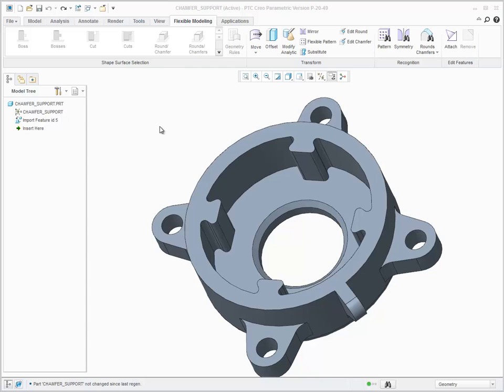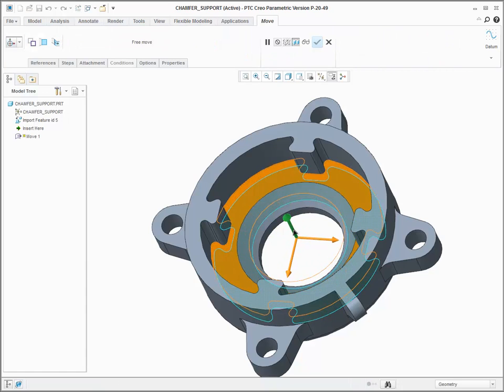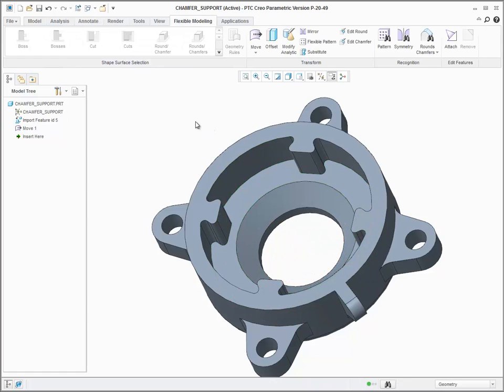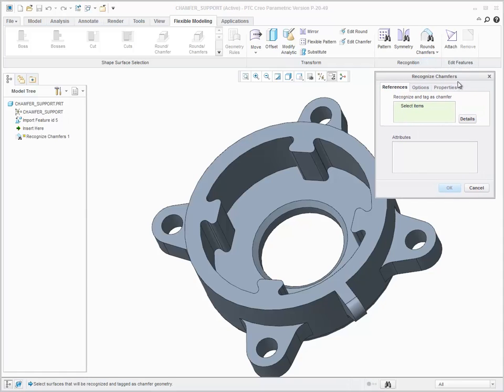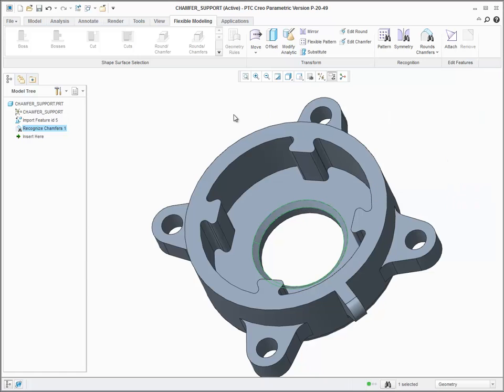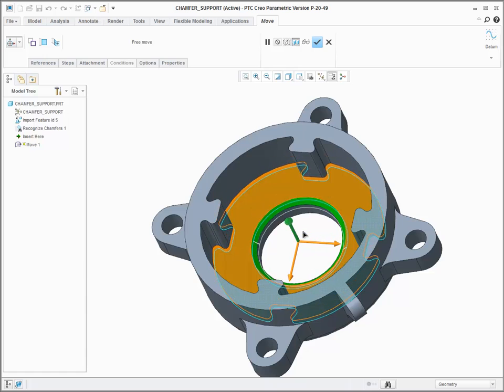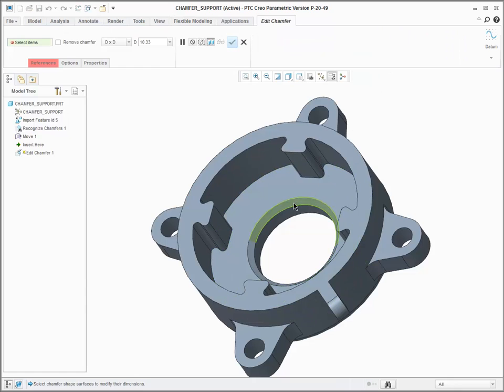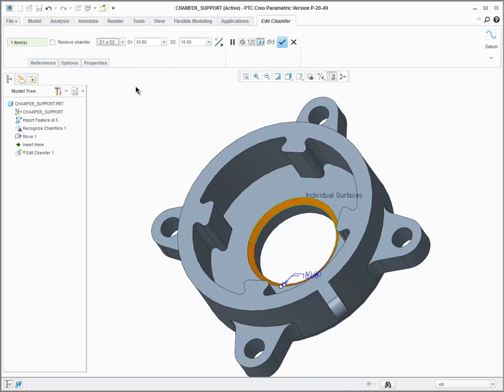Chamfer Support in PTC Creo Flexible Modeling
Chamfers are supported in PTC Creo Flexible Modeling with the tools to recognize chamfers and edit chamfers and with functionality to remove and recreate chamfers during Flexible Modeling operations.